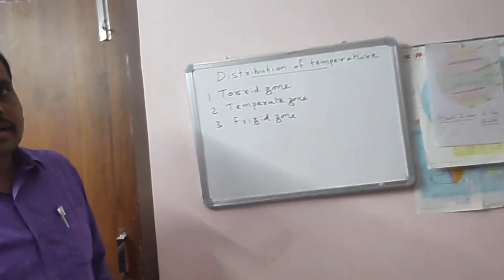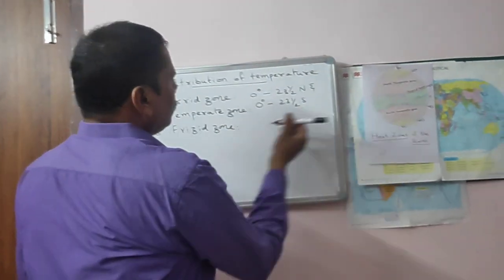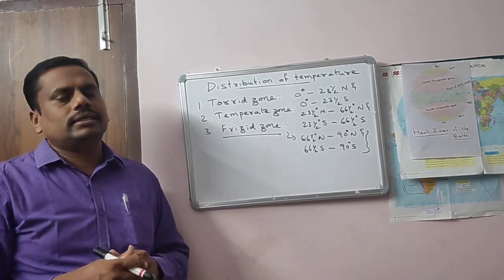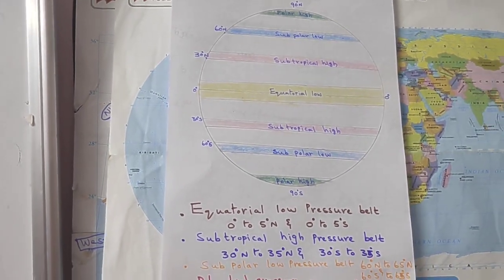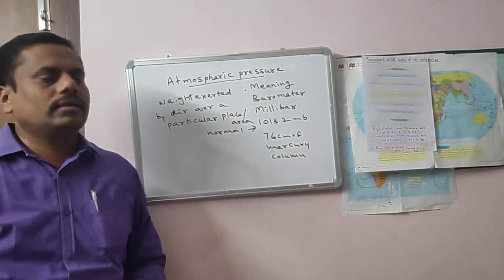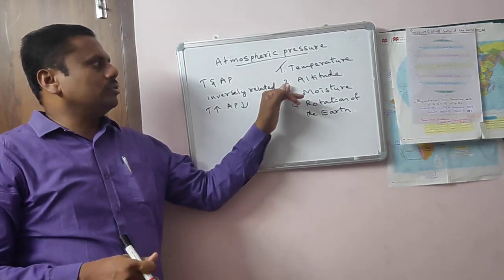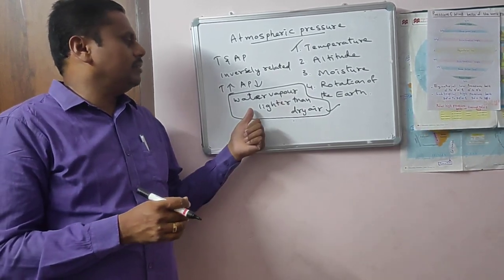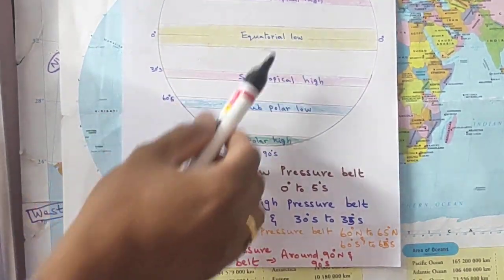Weather and climate video3